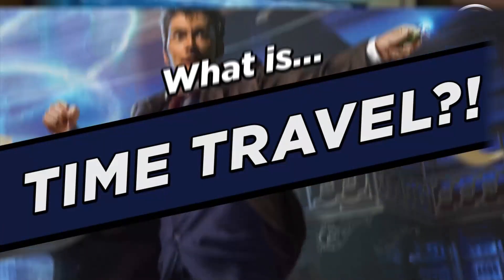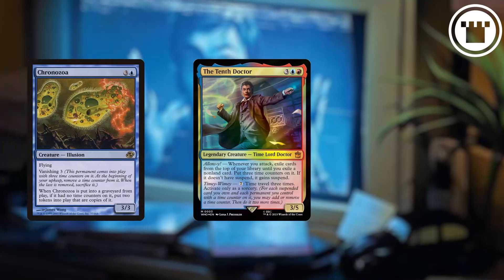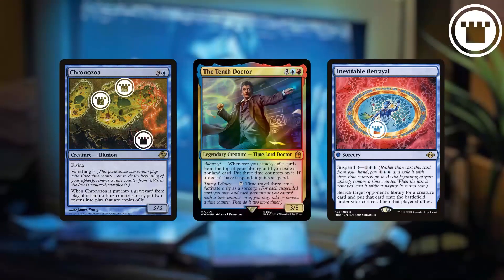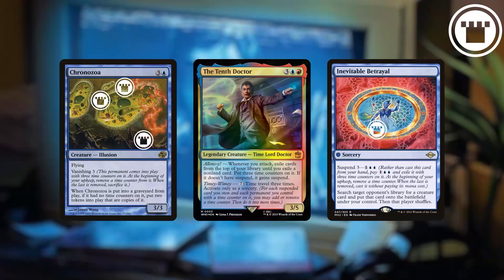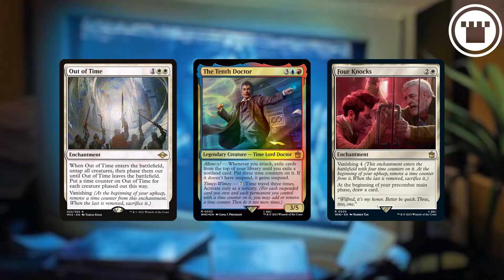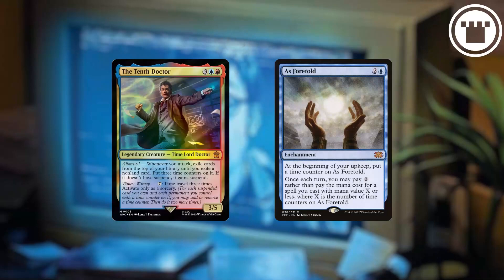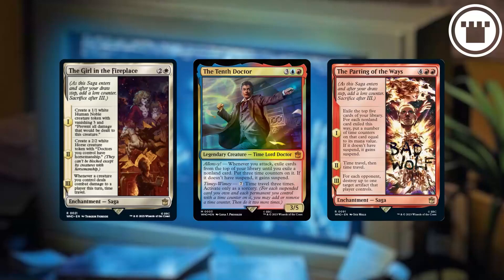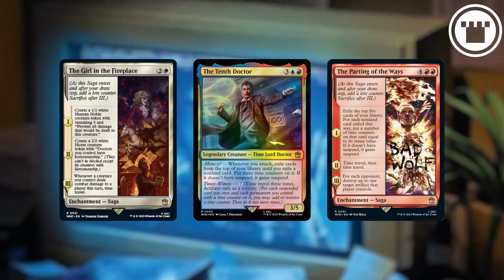What IS Time Travel?!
[TARDIS whoosing noise]

Doctor Who is about to hit Magic: The Gathering, and when the Doctor gets involved you know that Time Travel is going to be happening! We'll explain the time-counter centric mechanic here!

And for all your MTG needs, you can visit us at Cardkingdom.com?utm_source=creative&utm_medium=youtube&utm_campaign=WTK